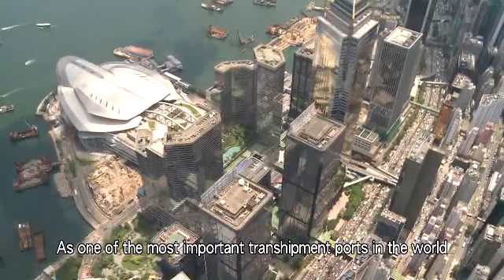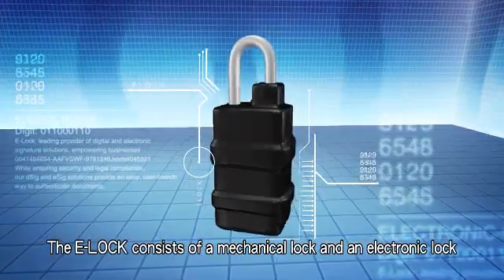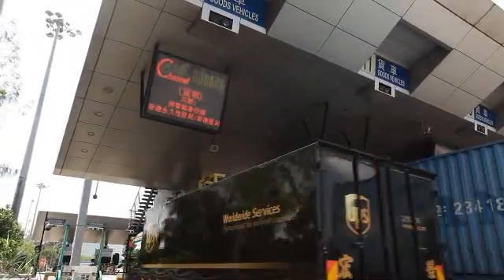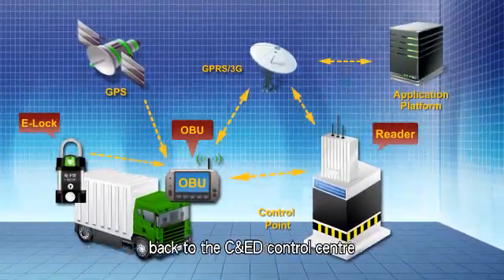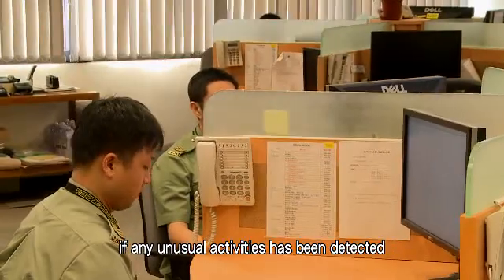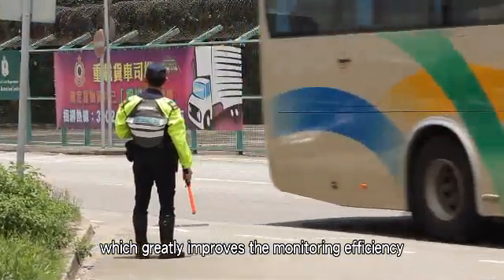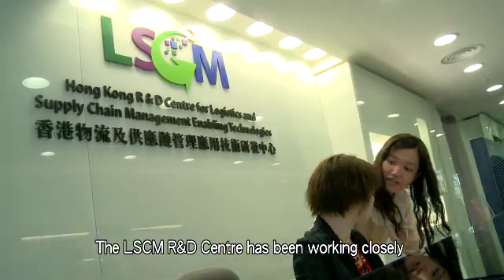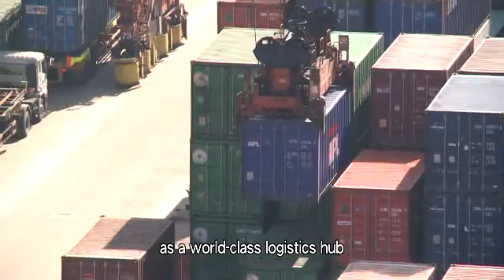(English version) E-Lock-Based Enabling Technology for Container Cargo Transshipment Process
E-Lock-Based Enabling Technology for Container Cargo Transshipment Process

To support Customs and Excise Department's Intermodal Transhipment Facilitation Scheme (ITFS), the LSCM R&D Centre has developed the E-Lock-based enabling technology to facilitate the transhipment of cargoes, which simplifies clearance procedures and effectively reduces customs inspection time.

針對集裝箱貨物轉運流程的電子關鎖應用技術

為了配合香港海關的「多模式聯運轉運貨物便利計劃」，
LSCM研發中心研發了一套針對貨物轉關流程的電子鎖應用技術
(簡稱E-Lock)，進一步簡化清關程序和節省清關時間。